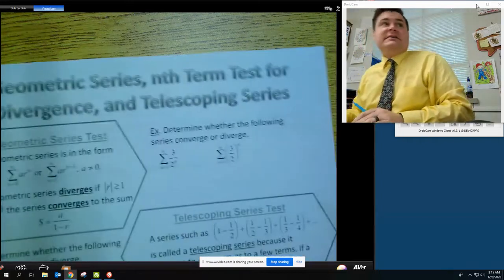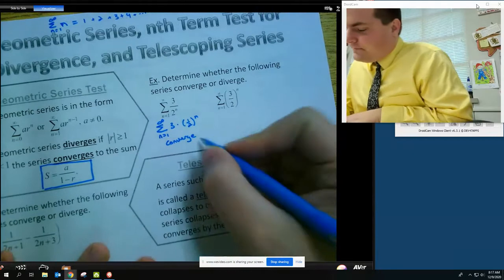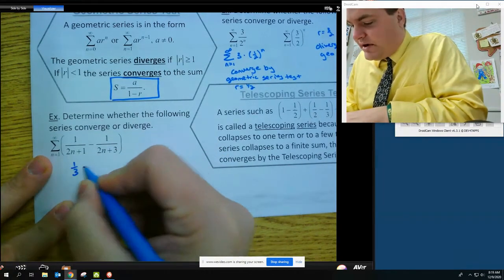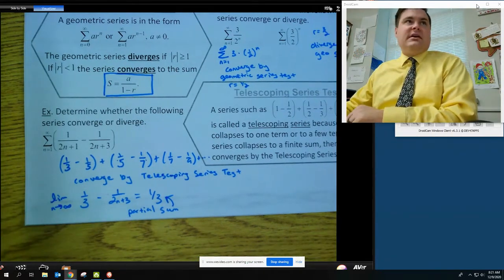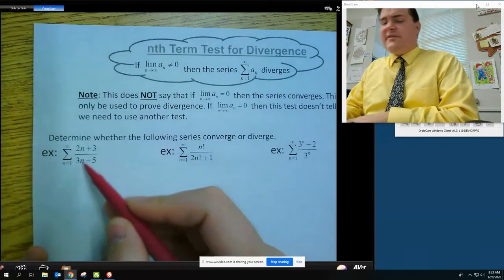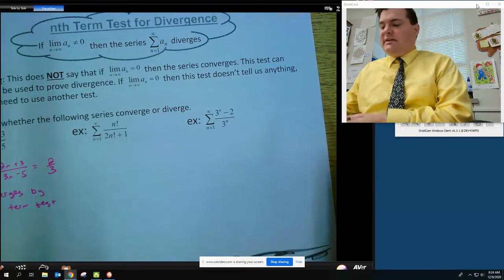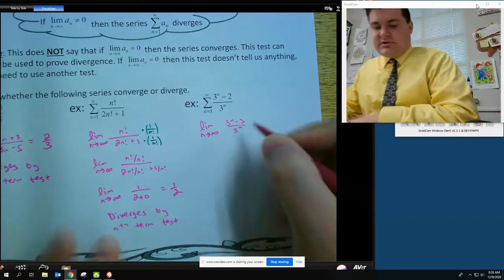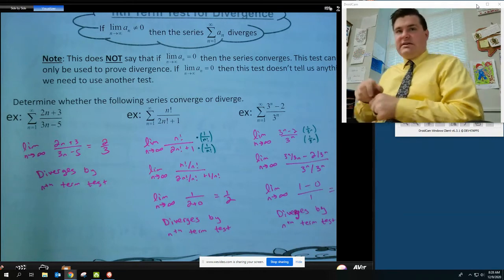AP Calculus BC - Geometric/Telescoping & nth Term